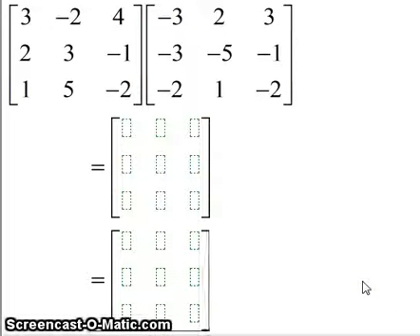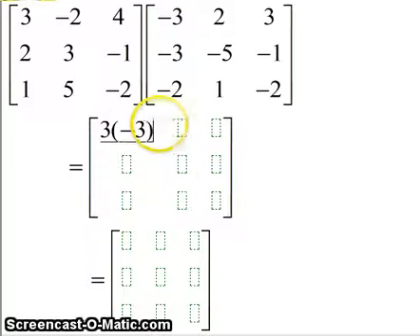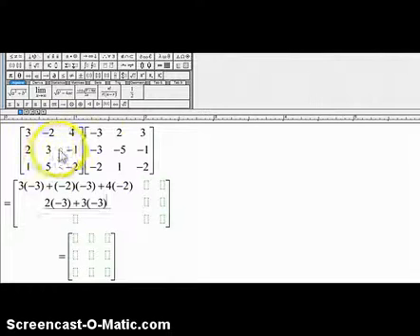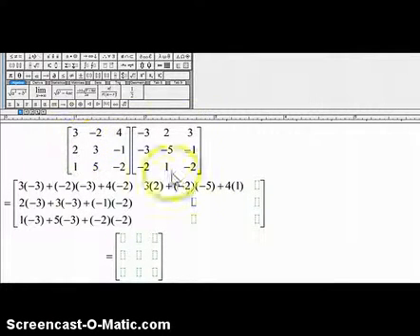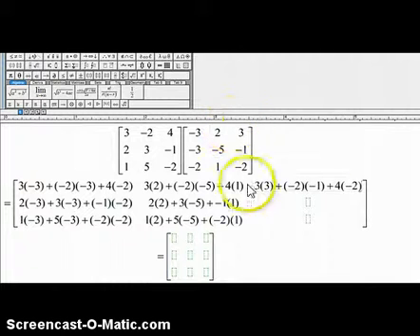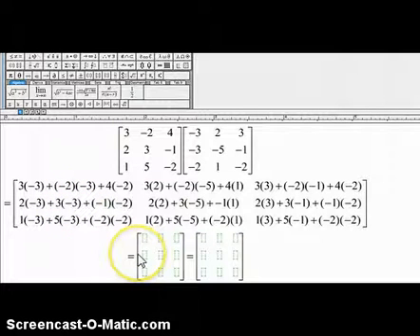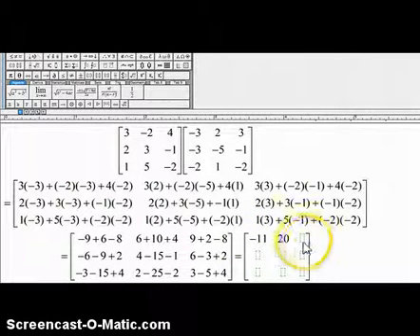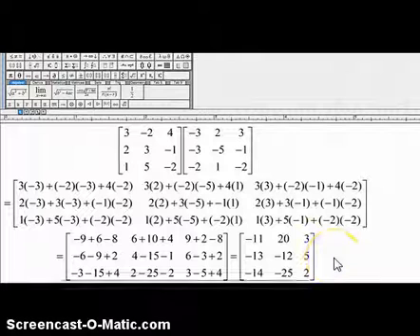Matrix Multiplication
In this video, I multiply two 3x3 matrices.